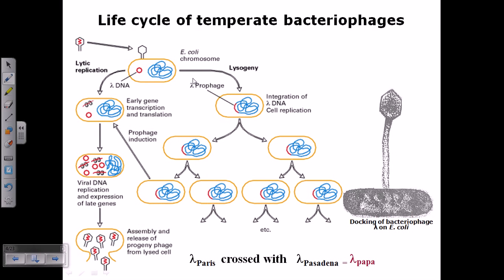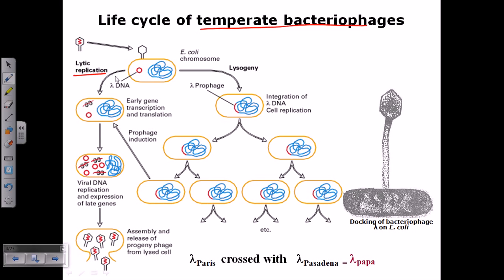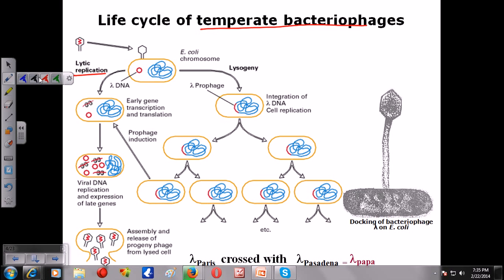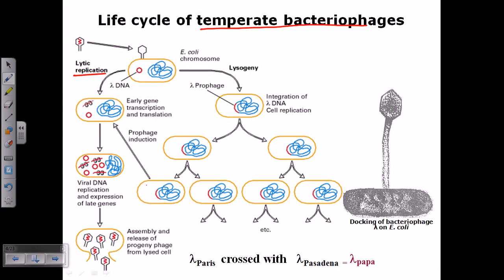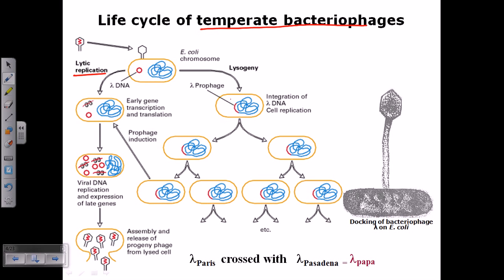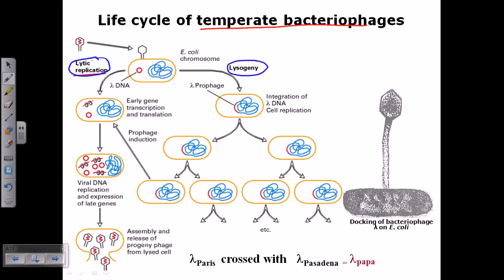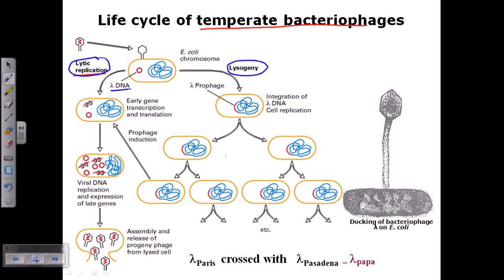Lambda phage life cycle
This lamda phage lecture explains the life cycle of lamda bacteriophage.